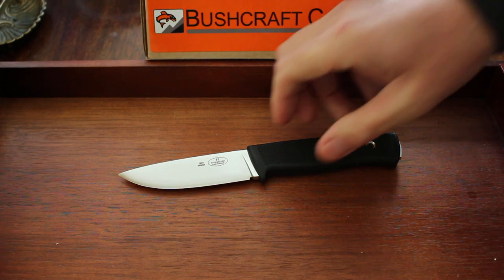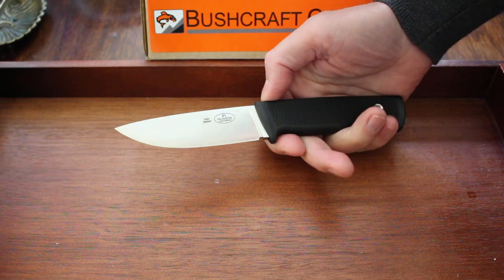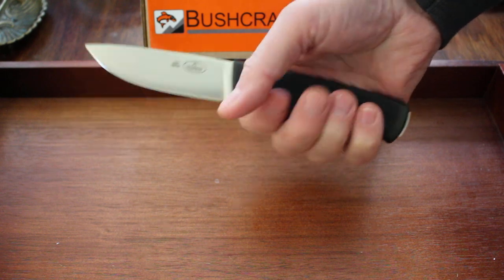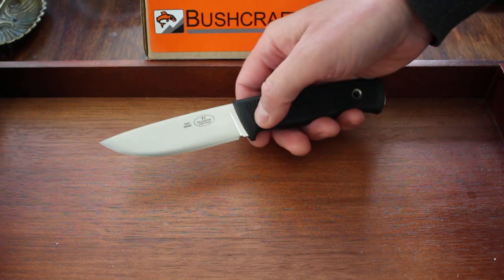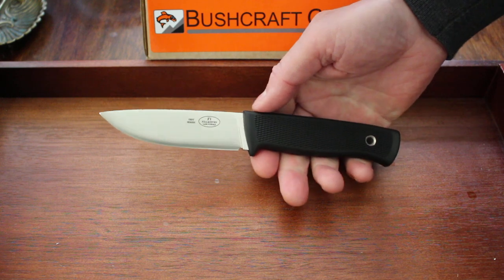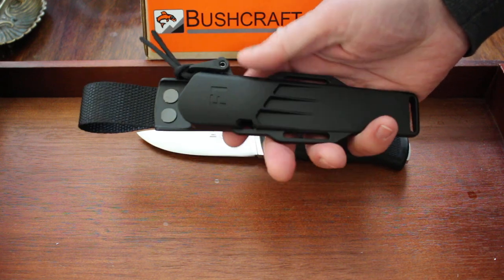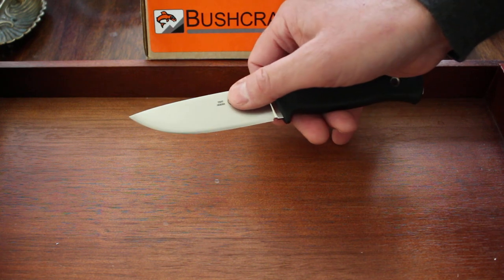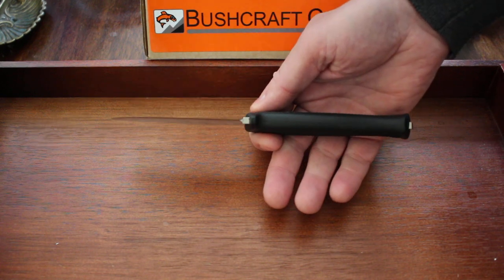Fallkniven's NEW F1 VGWOLF view by